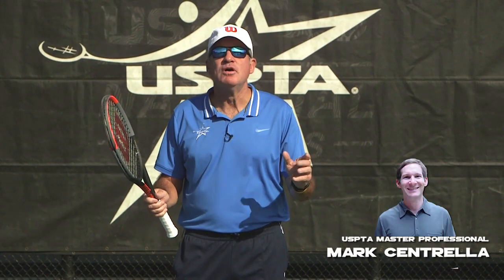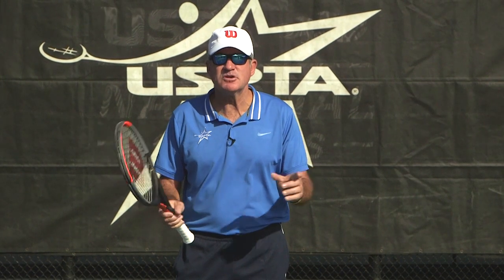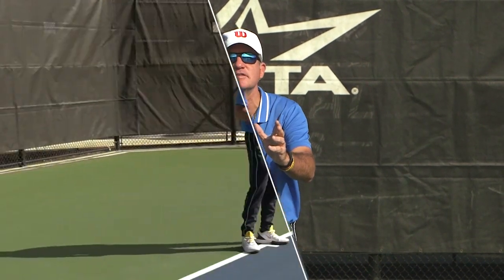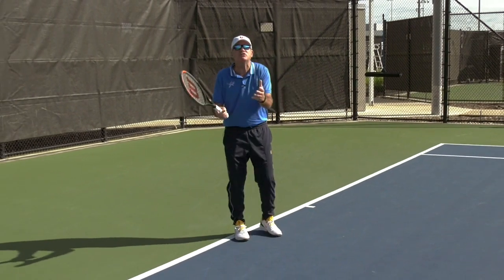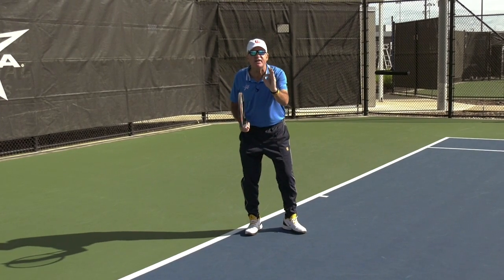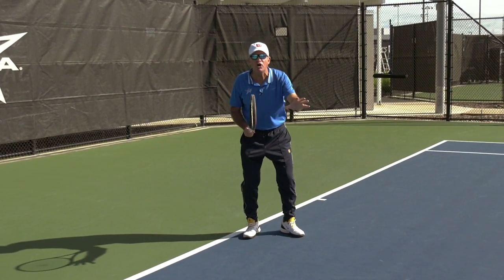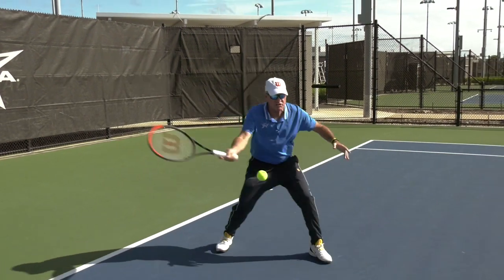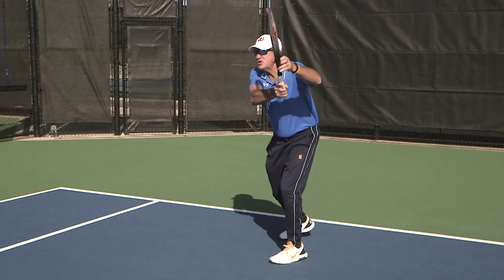USPTA Quick Tip - Chip 'n Charge!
This week’s Quick Tip comes from USPTA Master Professional Mark Centrella. The chip forehand is at times underutilized, but it’s a simple shot for your player’s repertoire. Chip n’ charge!